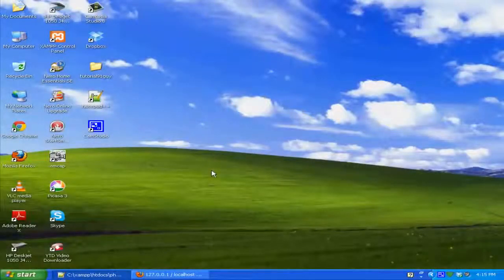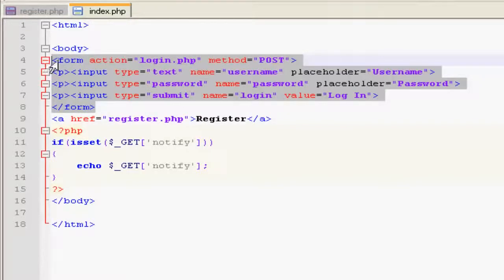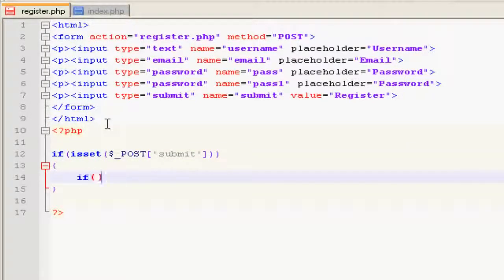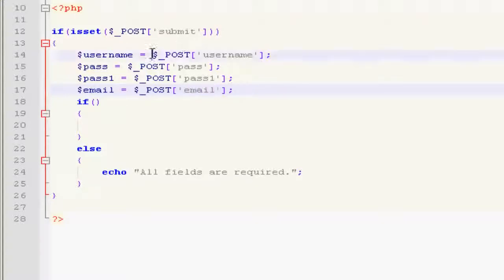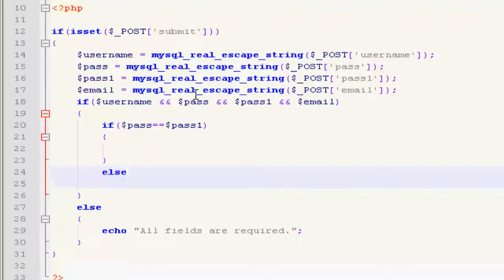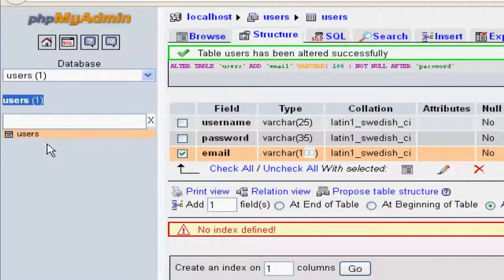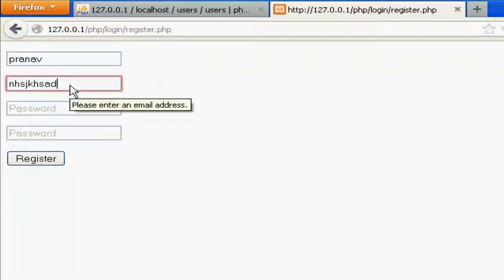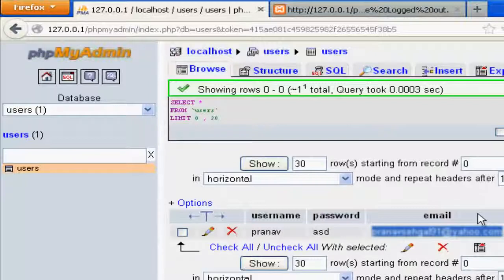Forgot Password 2